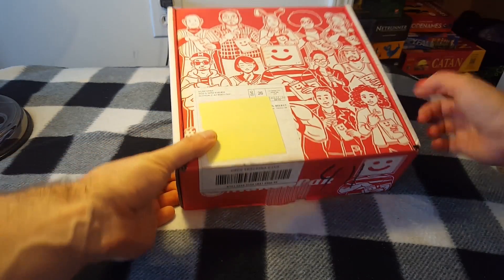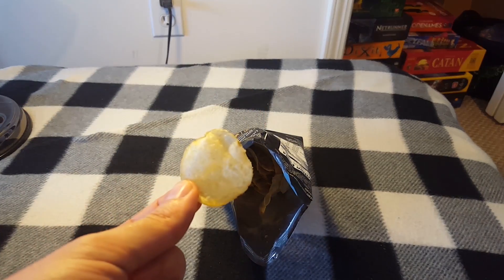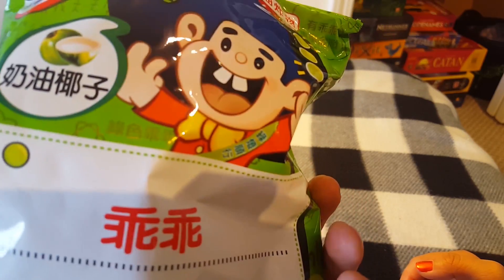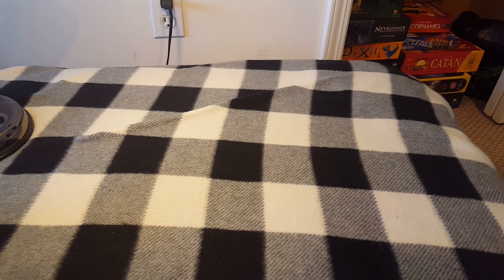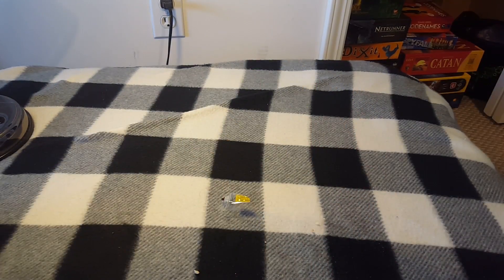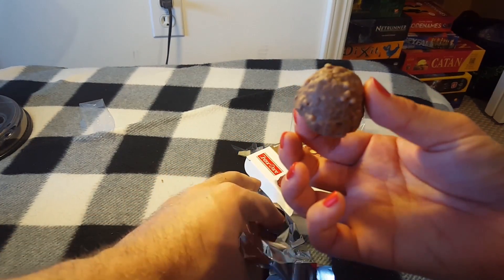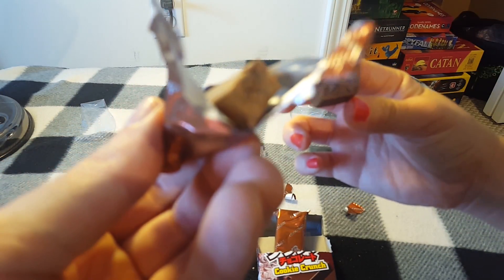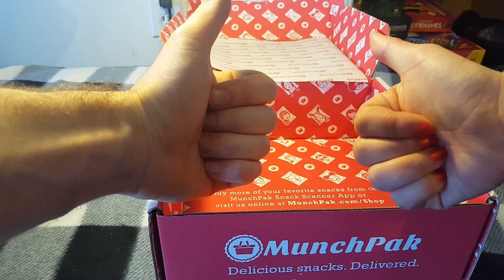Not video games: Munchpak Review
Yet another box - This time with better snacks.